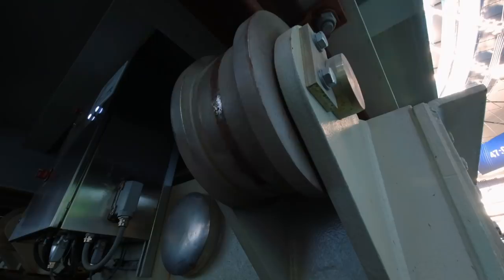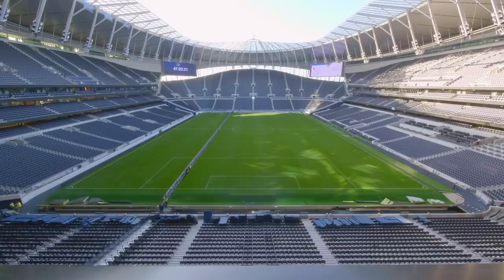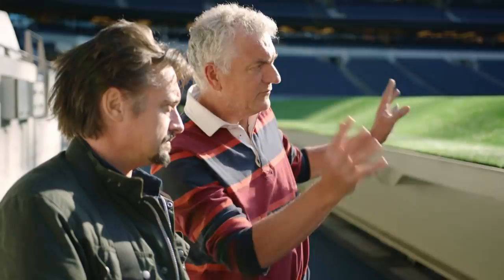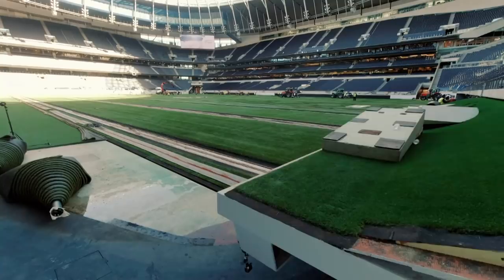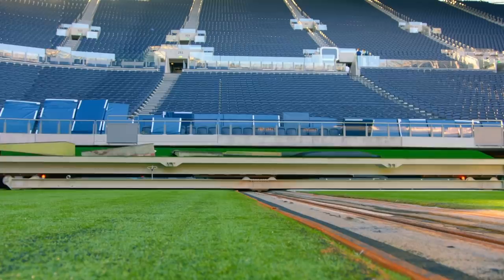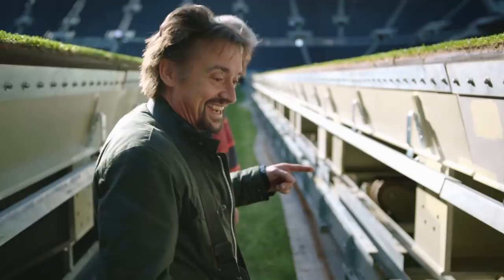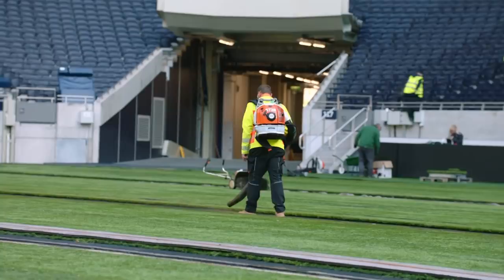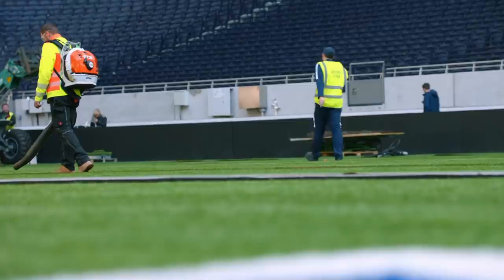Richard Moves The 9000 TONNE Tottenham Stadium Pitch! | Richard Hammond's Big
The pitch at the new Tottenham stadium splits into 3 sections to be moved to make way for an NFL pitch.